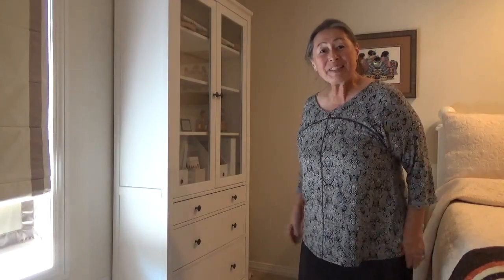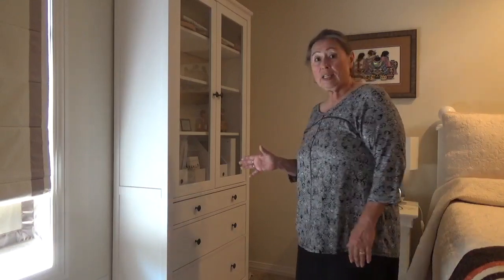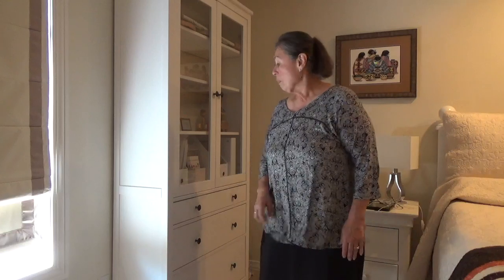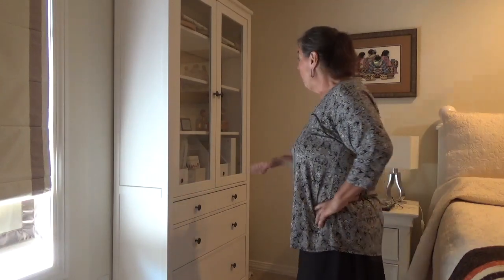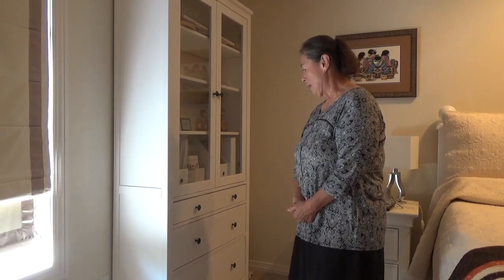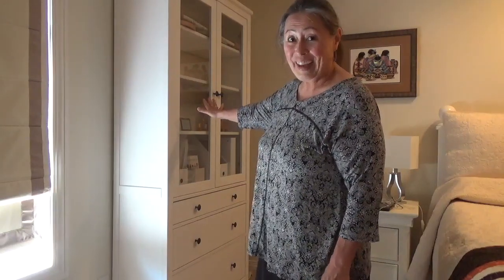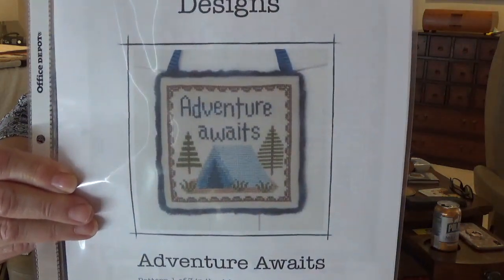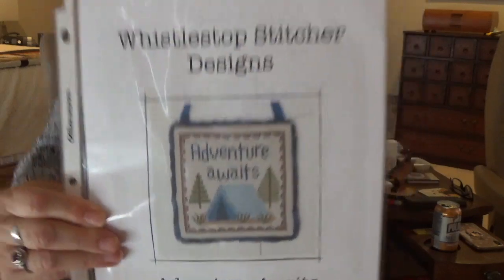Stitch Roadies No 120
Flosstubes
Stitching With The Sisterlies
SamBrie Stitches